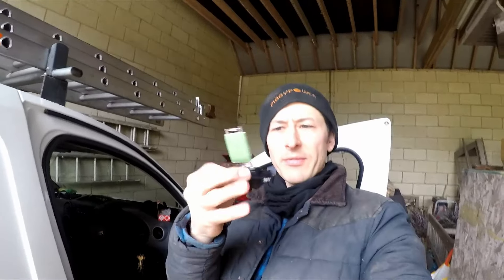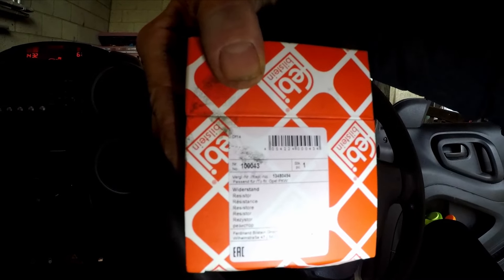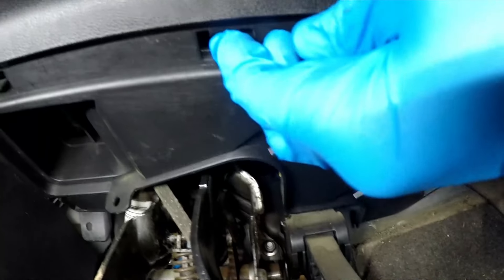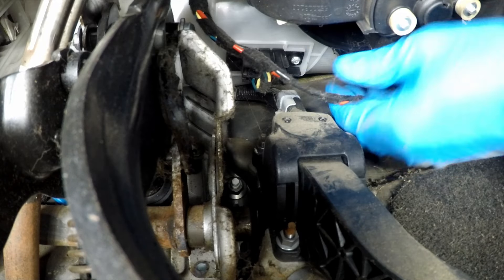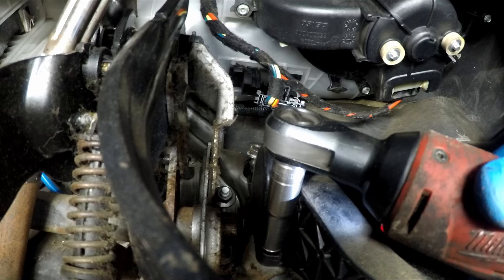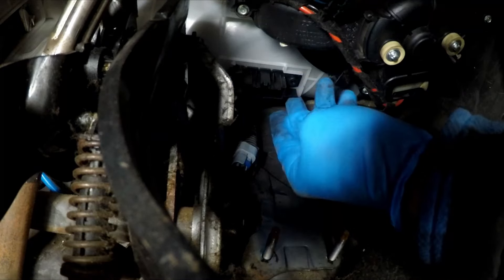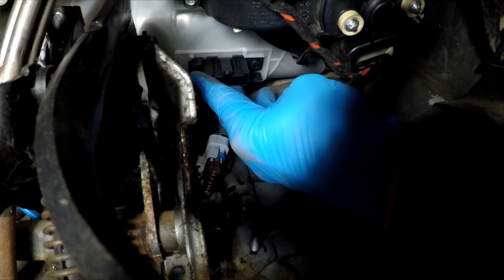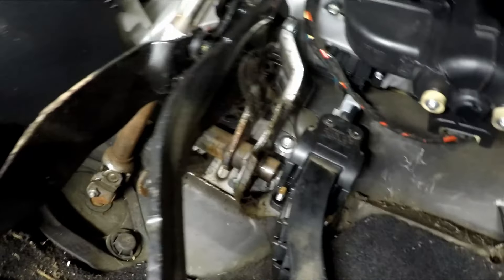Peugeot Berlingo Citroen Partner Fan resistor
HOW TO replace your interior heater fan speed resistor in a Peugeot Partner or Citroen Berlingo

You will need a flat blade screwdriver, 5.5mm socket and 10mm socket plus a replacement part. Torch is handy too.

Any questions, please feel free to use the comments.

If you think you cannot do this job safely, take it to a professional.

Stay Safe.